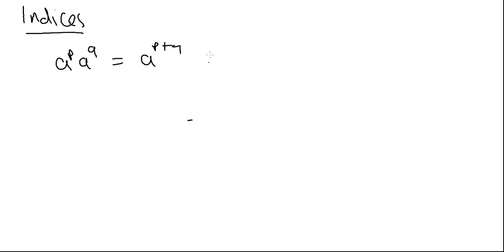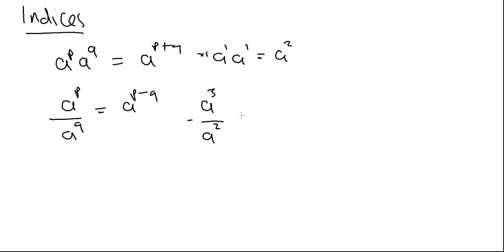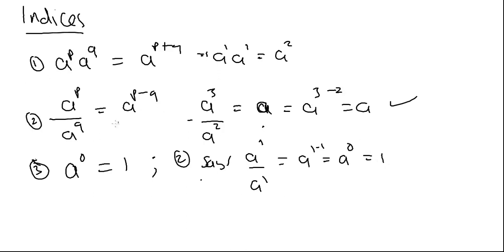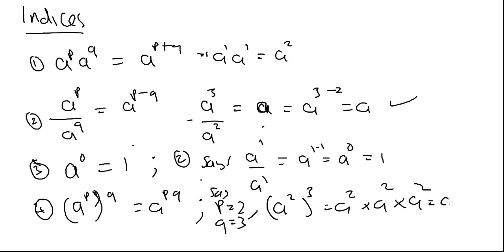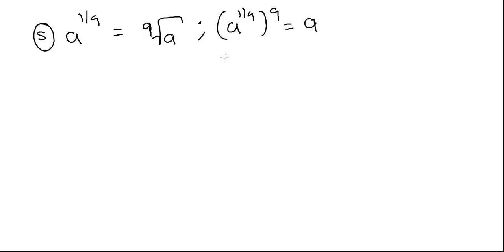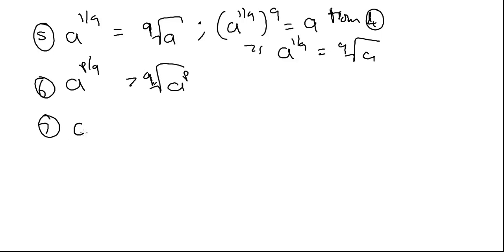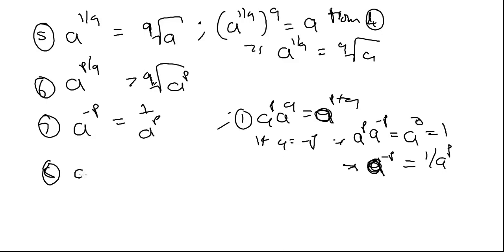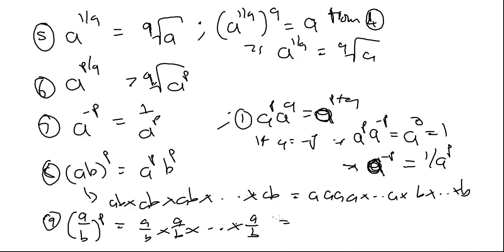Leaving Cert Maths: Numbers 2 - Indices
Leaving Cert Maths, Numbers Strand, Indices

We look at various rules when working with indices, so what we
mean by a number to the power of zero etc. So it's basically
a collection of definitions and rules so that things make sense
and we are all clear on what we mean?